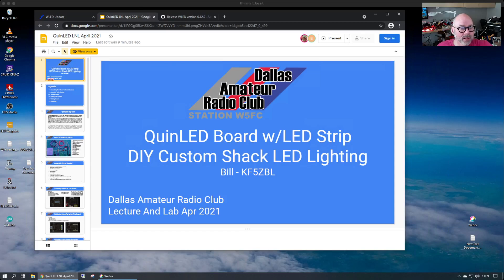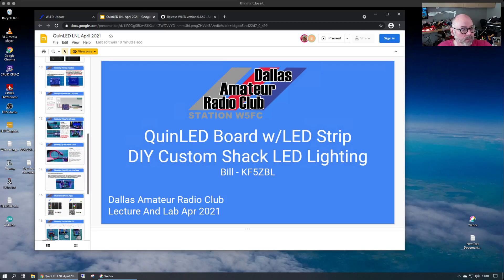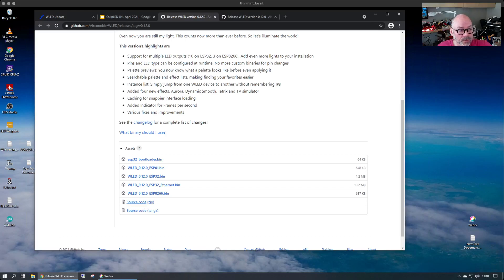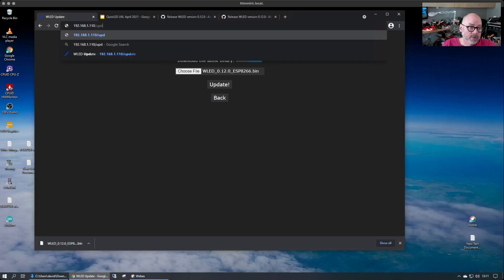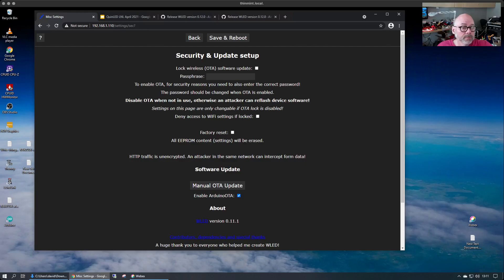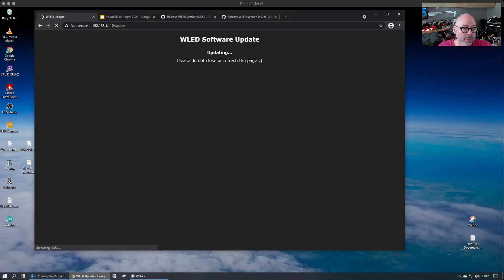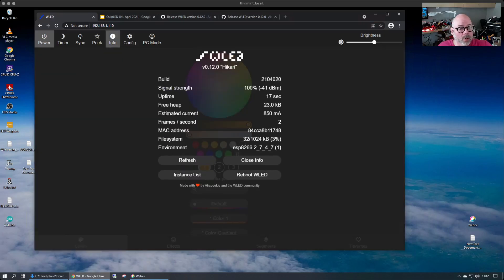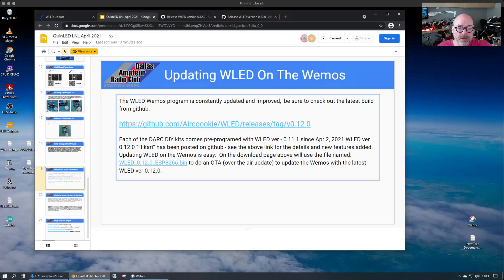Updating WLED Over The Air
Short video on how to update WLED running on a Wemos board from ver 0.11.1 to ver 0.12.0.  This is for the Dallas Amateur Radio Club Lecture and Lab event Apr 2021 - "DIY Custom Shack LED Lighting"